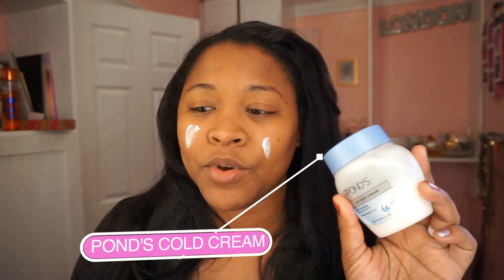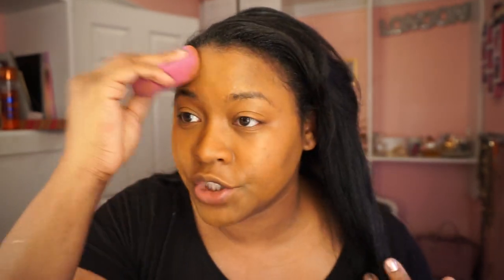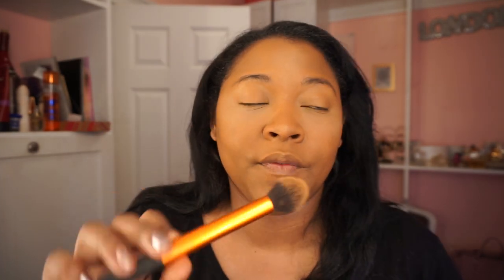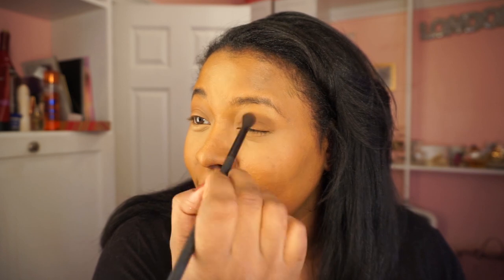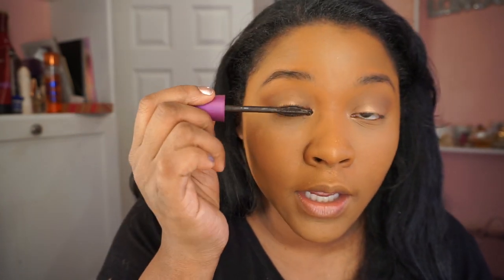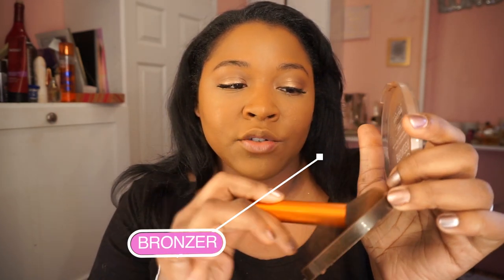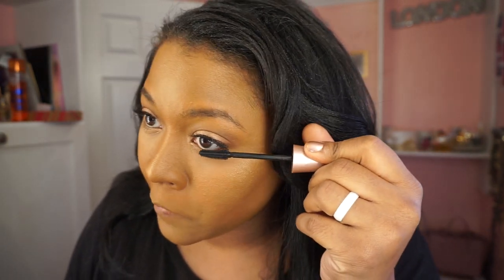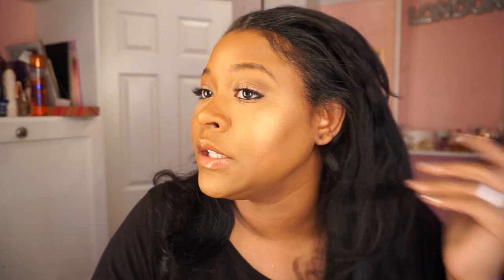EVERYDAY BEGINNER MAKEUP TUTORIAL STEP BY STEP // HOW TO KEEP YOURSELF UP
Hi! In todays video I show you how to apply a simple everyday makeup look. We Also have a talk about MEN and what they expect from us daily. I hope you enjoy it!

I pinned a few Makeup looks for inspiration and more Check out my Pinterest board with photos

~Watch My Most Loved Videos~

Hi everyone! You can expect to see Lifestyle video's every week, from Home Decor to Recipes, Organization, Cleaning and overall MOMLIFE. I LOVE to vlog about Beauty / Home Related videos which includes Makeup Tutorials, DIY'S, Decorate with Me, plus Night and Morning Routines. I am a wife and a happy mommy of two. I’m completely OBSESSED with my family (hence all the Vlogs about them) I also blog about my life because this is where my ministry starts. Home decor hauls and decorating videos are my passion. Sharing all of this with the world helps me gain new friends which makes life that much sweeter. 💕 If I’m not filming or working on my blog you can find me being my husband's right hand girl helping him build a FASHION Empire and being Super Mom to my kids. My channel is a HOW TO GUIDE on everything FAMILY and LIFESTYLE.

KRYS CAGE